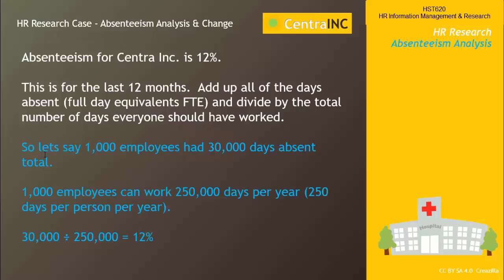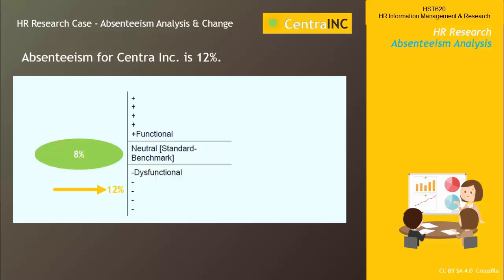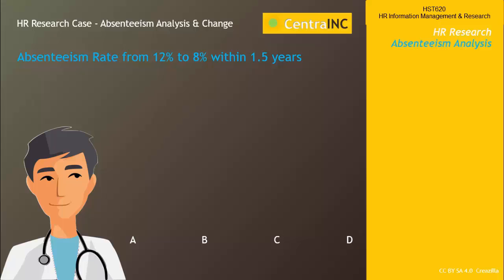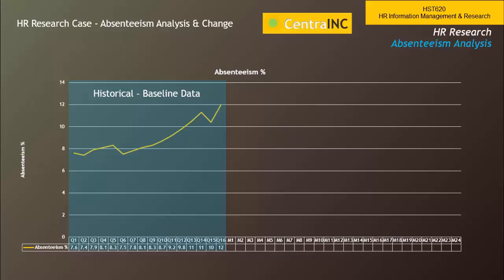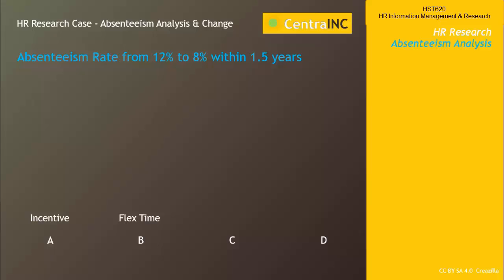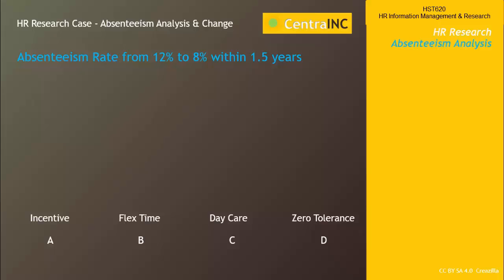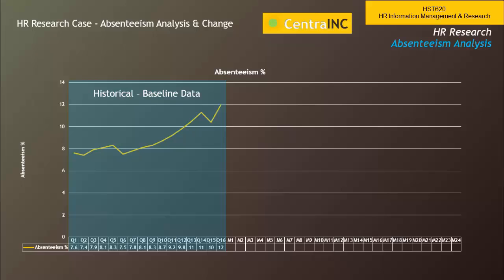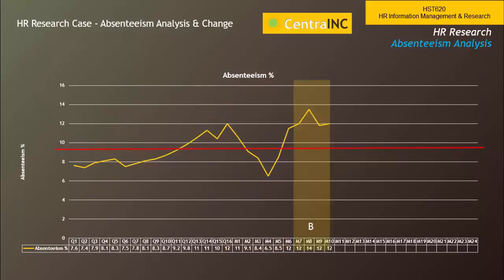HST620 Session 12